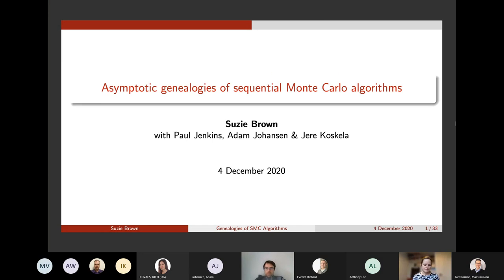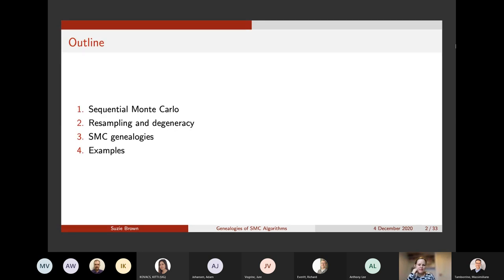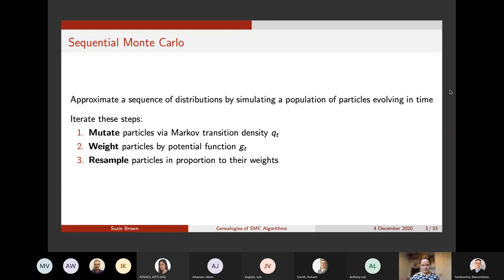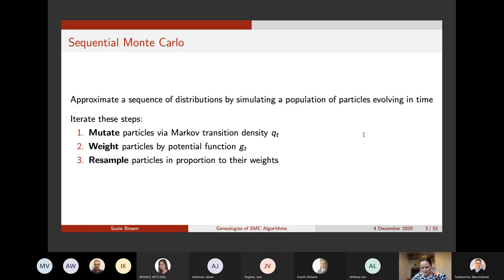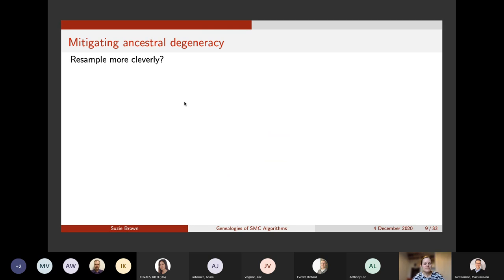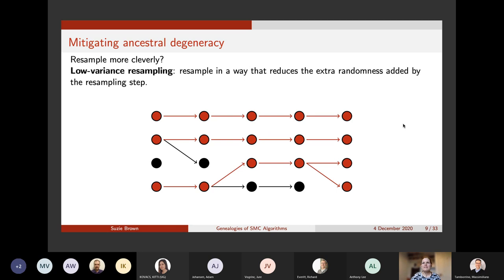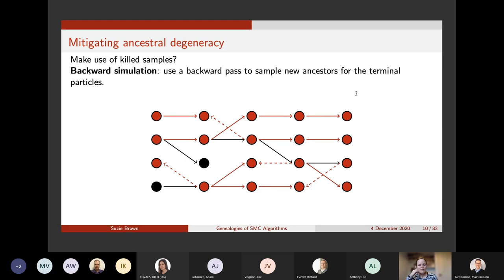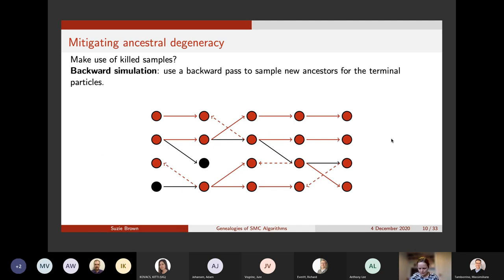Algorithms Seminar - Suzie Brown - Asymptotic genealogies of sequential Monte Carlo algorithms